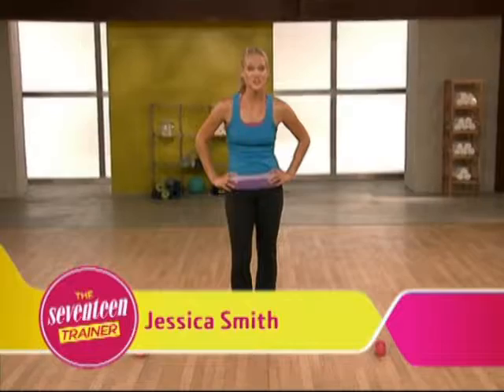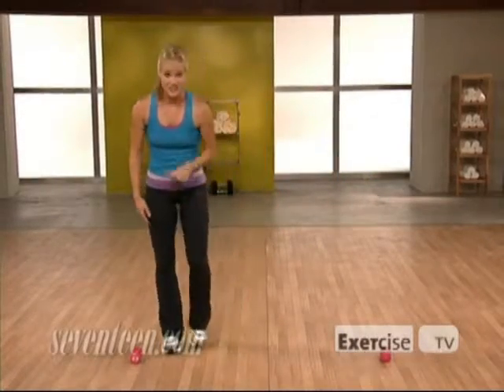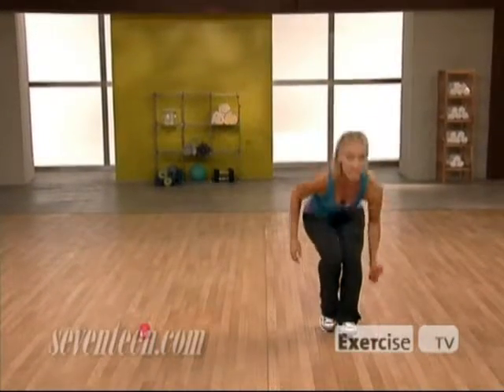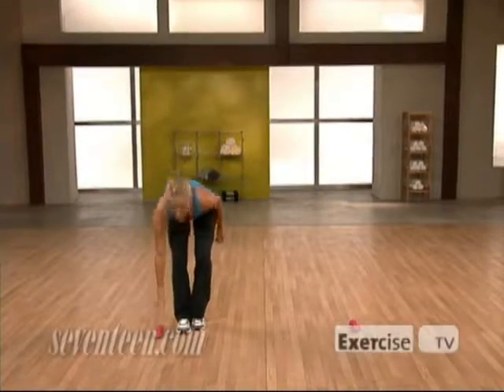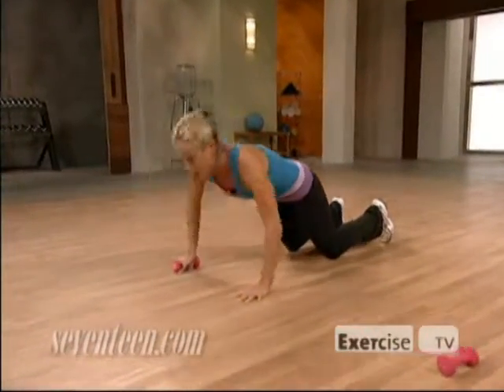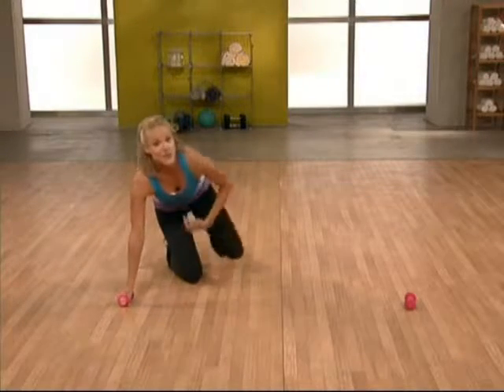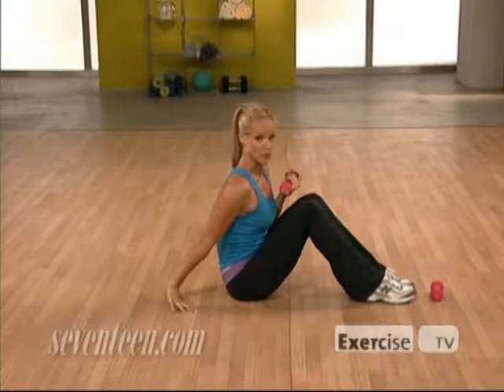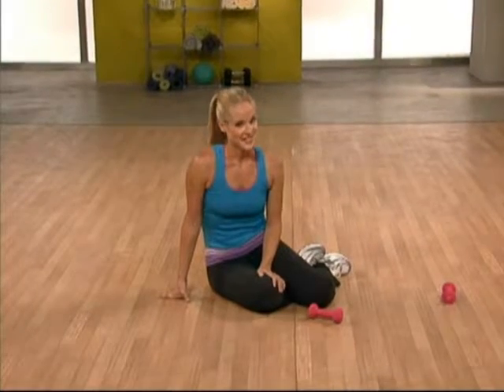2 Minute Workout: The Seventeen Trainer